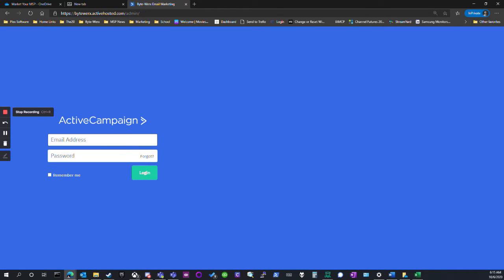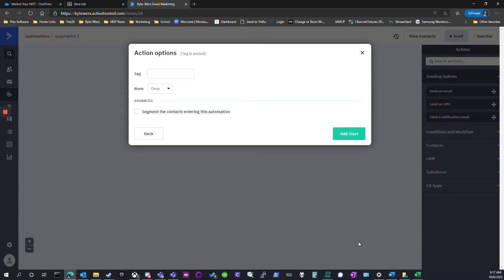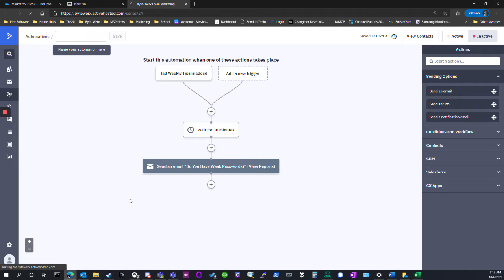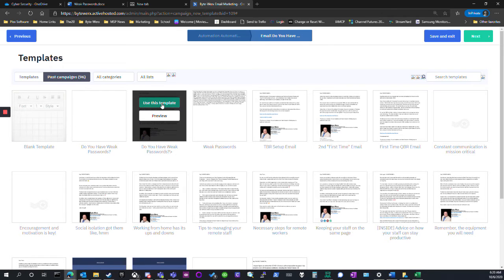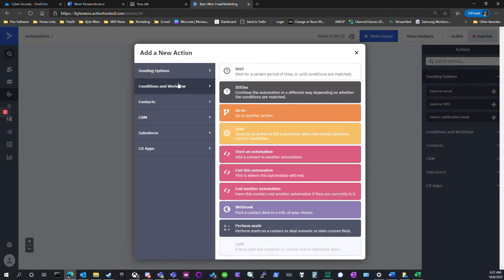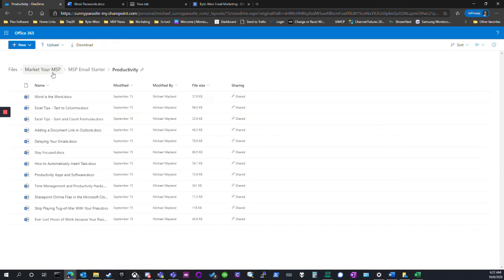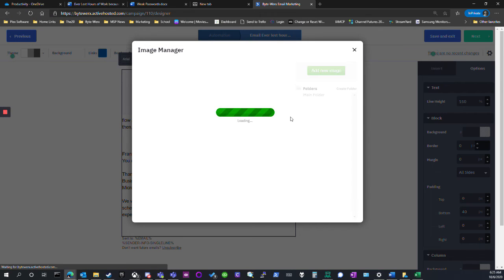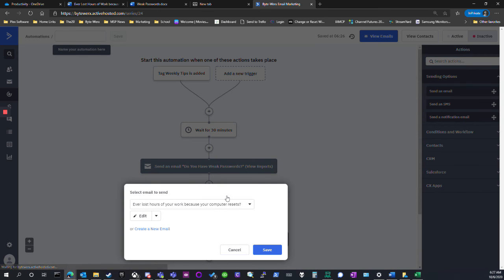Setup ActiveCampaign Email Automation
A quick walkthrough on how to setup a a basic email automation with ActiveCampaign.  Find out more and how you can use it